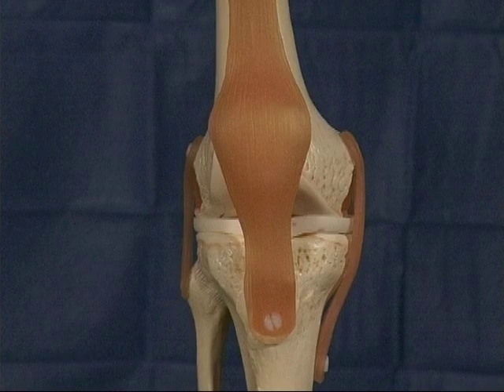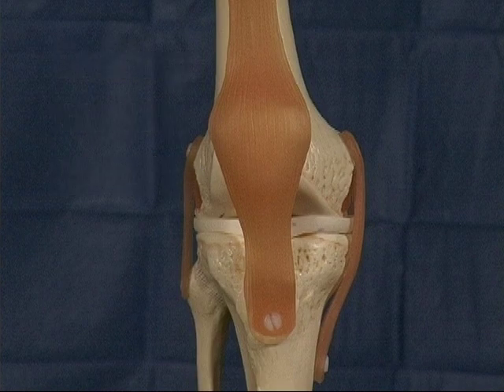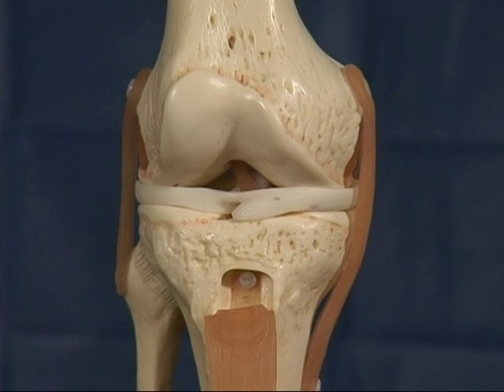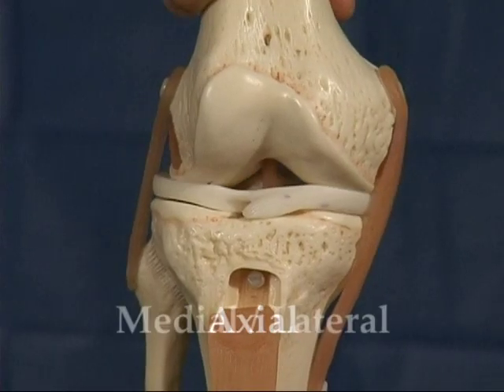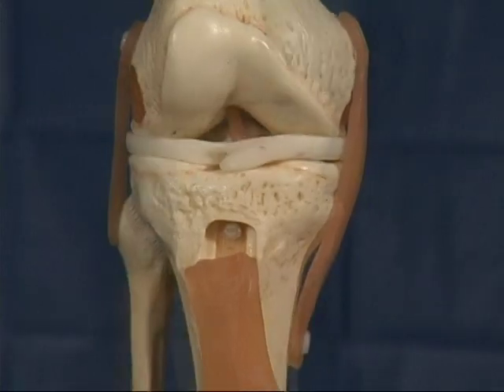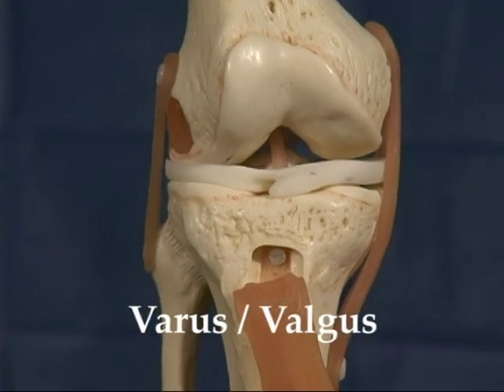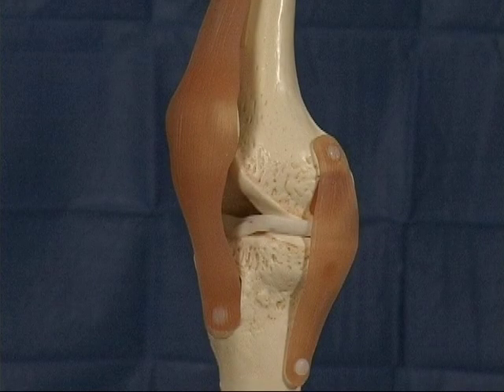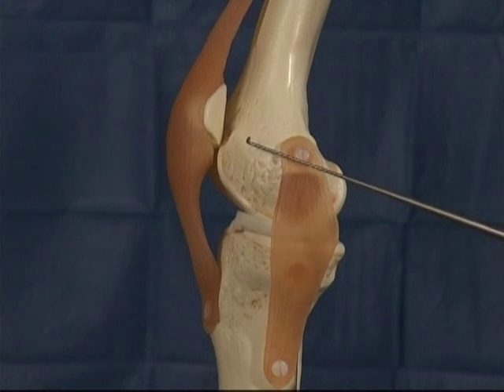anatomía de la rodilla